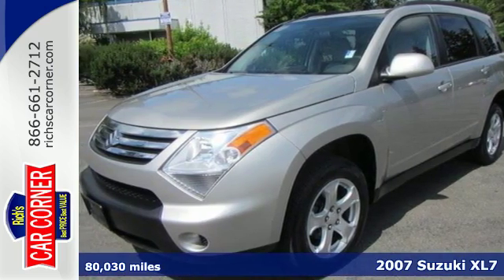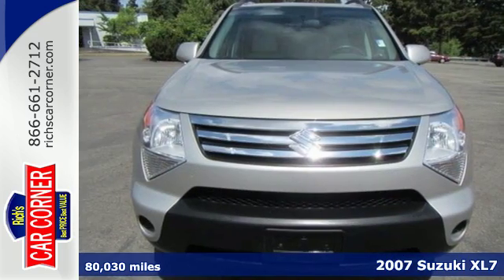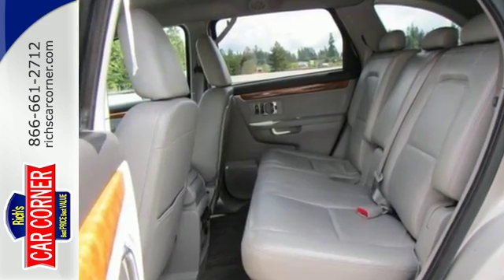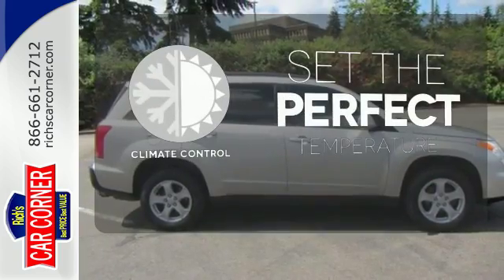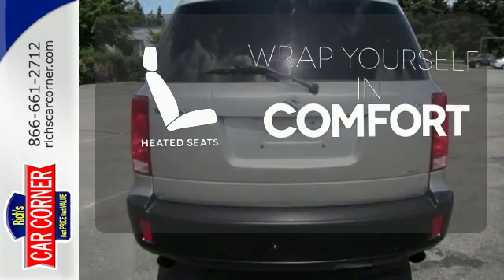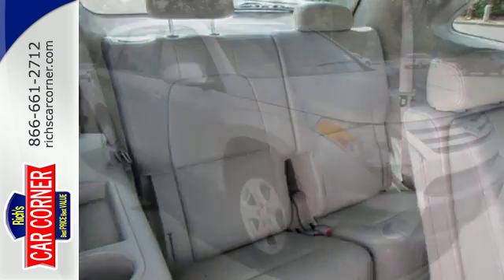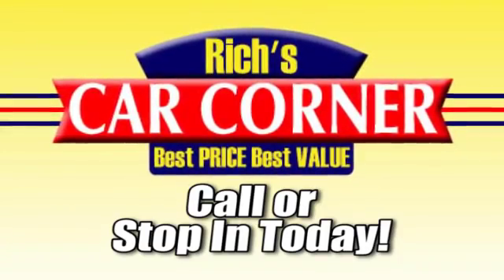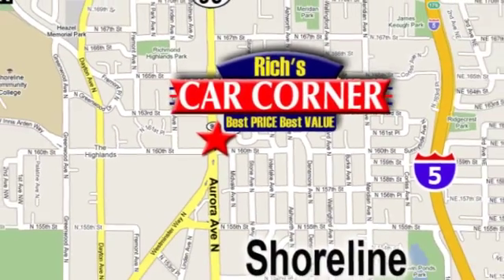2007 Suzuki XL7 Shoreline WA Seattle, WA #22136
Year: 2007
Make: Suzuki
Model: XL7
Trim: Luxury
Engine: 3.6L V6 double overhead camshaft 24V
Transmission: Automatic
Color: Silver
Interior: Gray
Mileage: 80030
Stock #: 22136
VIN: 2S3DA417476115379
MUST SEE AND DRIVE TO APPRECIATE, CALL FOR DETAILS, THANKS FOR LOOKING!!br/br/Negotiable documentary service fee in an amount up to $150 may be added to the advertised price.

Address:
16004 Aurora Ave N.